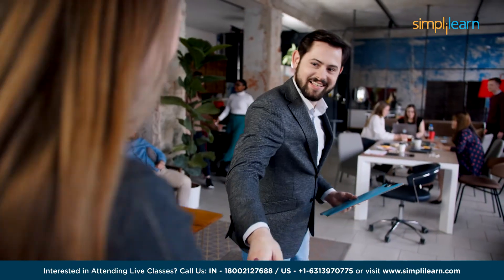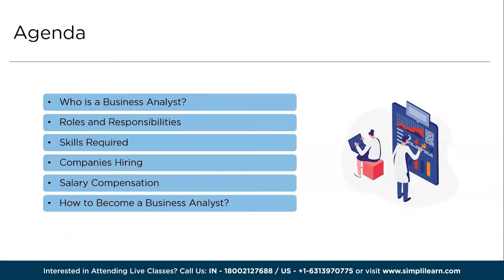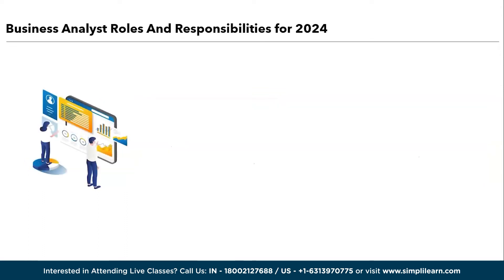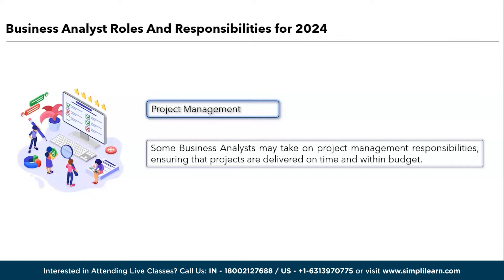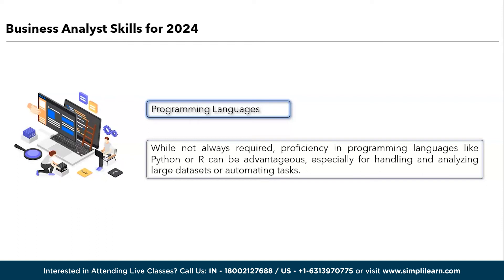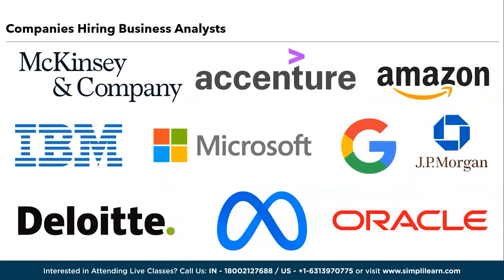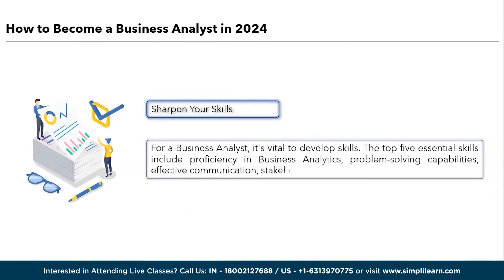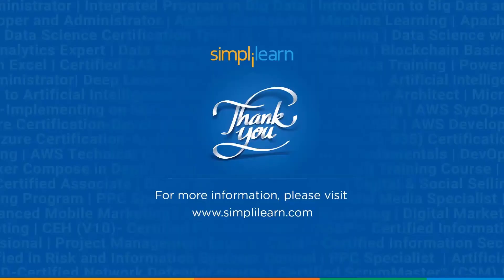🔥How To Become Business Analyst 2026 | Business Analyst Career Path 2026 | Simplilearn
️🔥Professional Certificate in Data Analytics and Generative AI, delivered by Simplilearn in collaboration with Purdue University

Ready to embark on a rewarding career as a Business Analyst in 2026? This comprehensive guide has got you covered! Whether you're a recent graduate, a career switcher, or simply aiming for professional growth, join us as we break down the essential steps to pave your way into the dynamic world of business analysis.

🔍 In this video, we'll explore the key skills and qualifications you need to stand out in the competitive job market. From mastering data analysis tools to developing a strong business acumen, we've curated actionable insights to help you build a solid foundation for success.

🛠️ Our step-by-step tutorial will walk you through the educational and certification pathways that align with the industry's latest trends. Stay ahead of the curve by understanding the in-demand technologies and methodologies that will set you apart as a Business Analyst in 2026.

✅ Key Features
- Become eligible for the Purdue University Alumni Association membership.

✅Skills Required
- Business Analysis
- Requirements AnalysisPlanning and Monitoring
- Requirements Life Cycle Management
- Strategy AnalysisWireframing
- More...

✅Tools Covered
- Excel
- JIRA
- Powerbi
- R
- MySQL